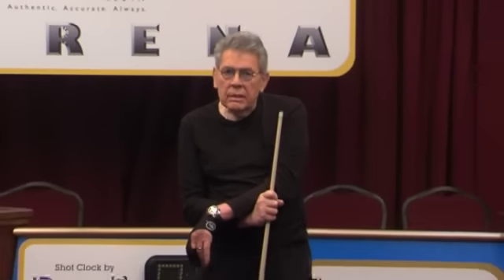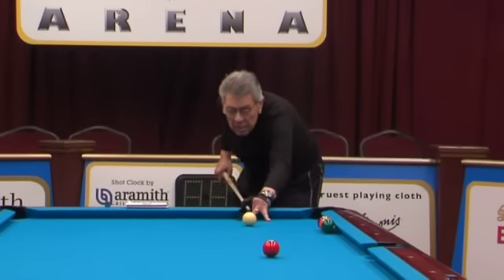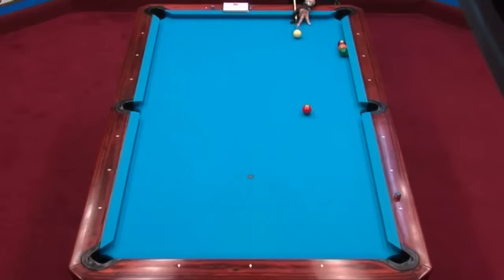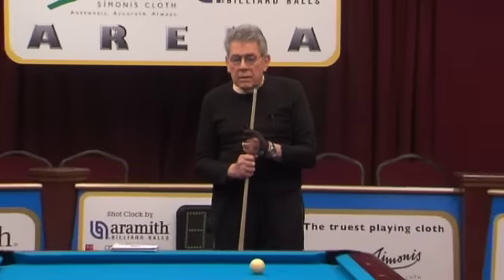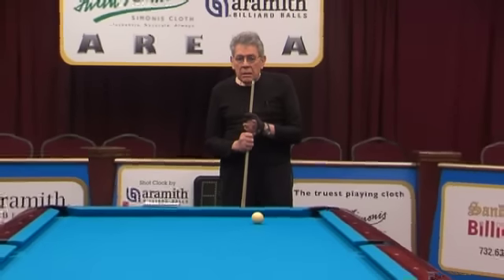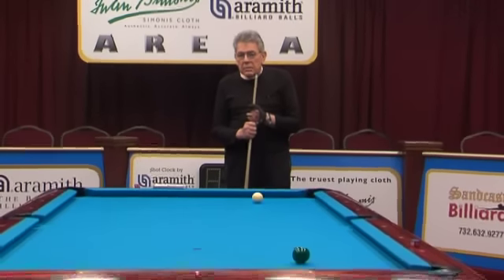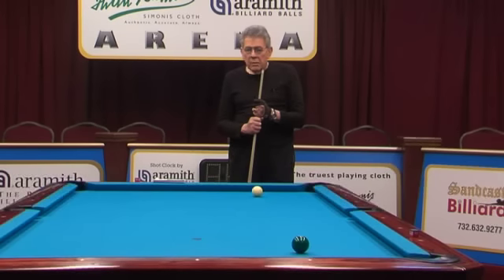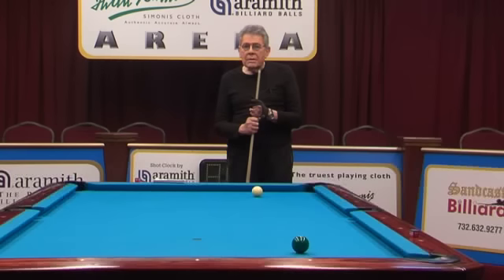Ron Vitello 90/90 System: 3 Shot Examples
Three example shots covered in my 90/90 Instructional DVD